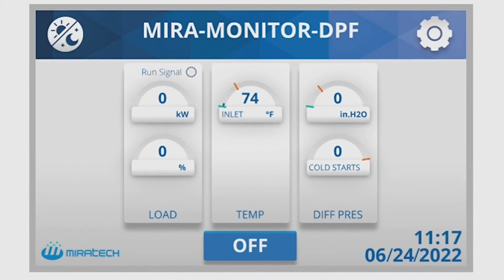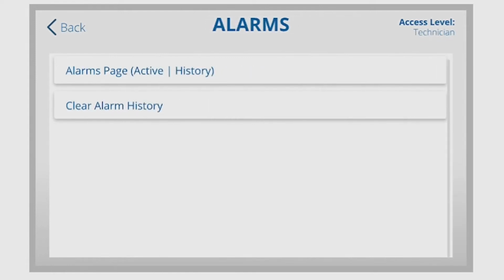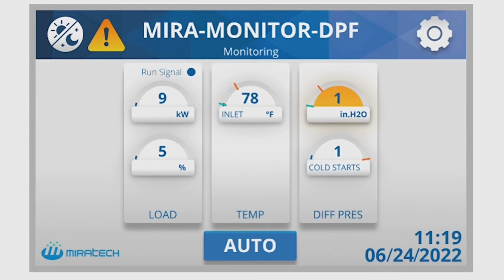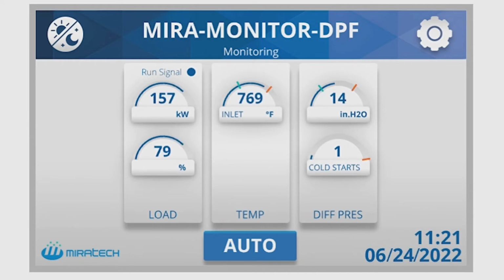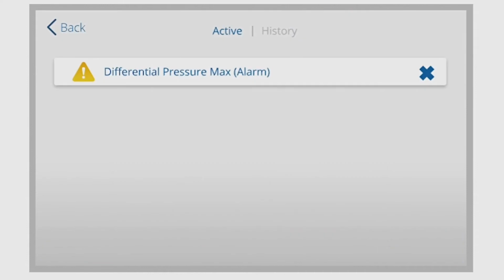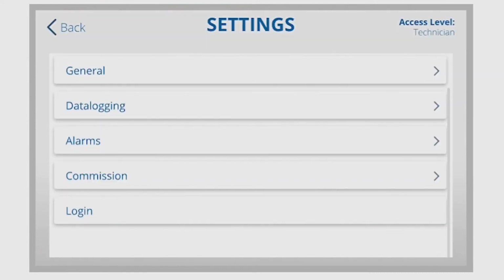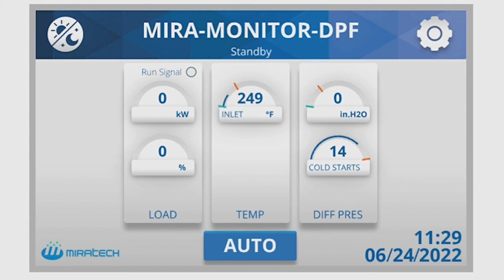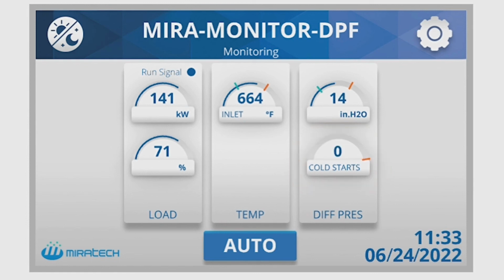MIRA-MONITOR-DPF Training Video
Learn more about using the MIRA-MONITOR-DPF interface in this video.